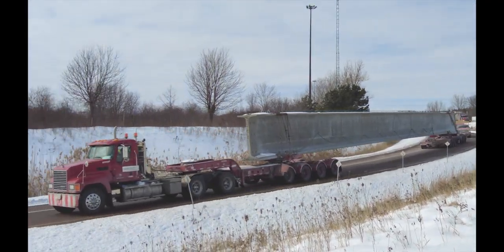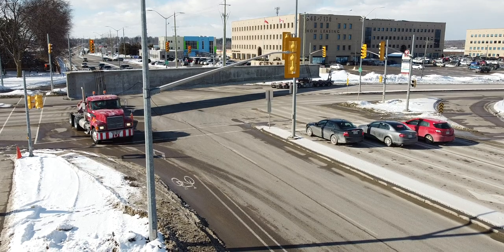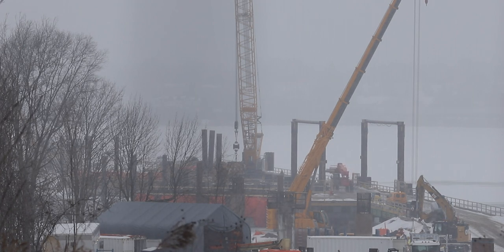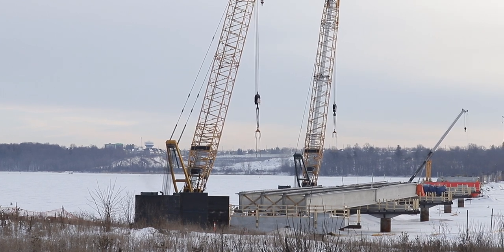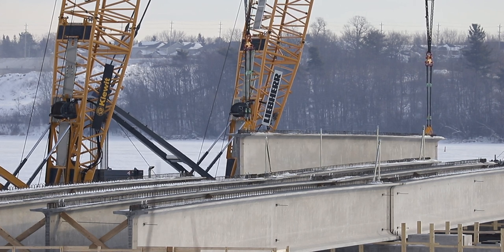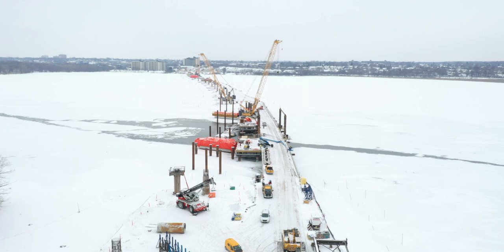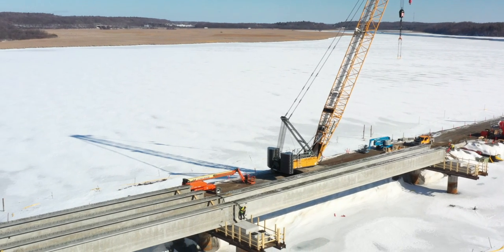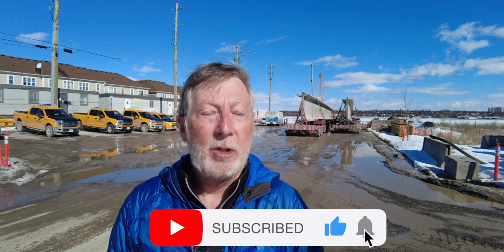Reaching Out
A February 2021 update on the construction of a Third Crossing of the Cataraqui River in Kingston, Ontario.  This report captures the arrival of the first steel-reinforced concrete girders and other key components of the new bridge. It also highlights the environmental challenges of construction in a Canadian Winter.

Chapters:
00:00 - Start
00:56 - Girder Delivery
01:10 - The Trickiest Turn
02:38 - Girder Installation
03:04 - Placing a Girder
04:19 - Work on the East End
05:41 - Out-tro